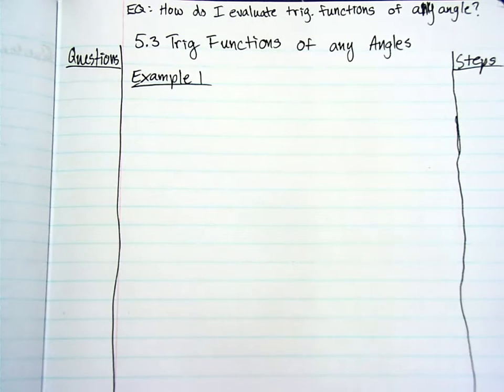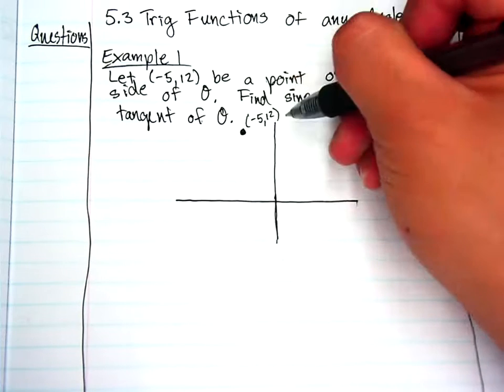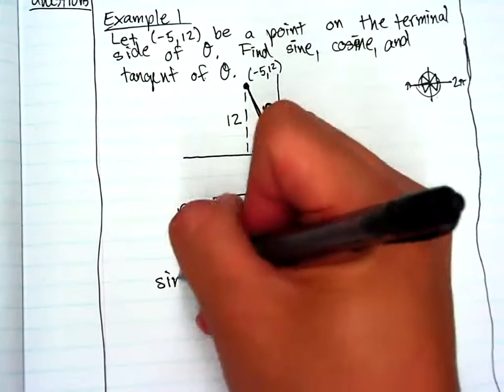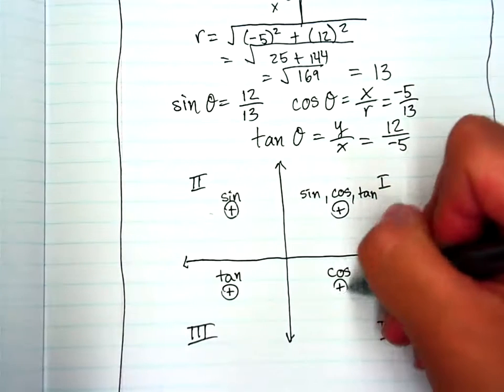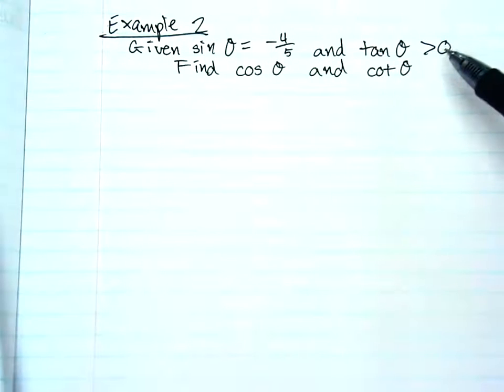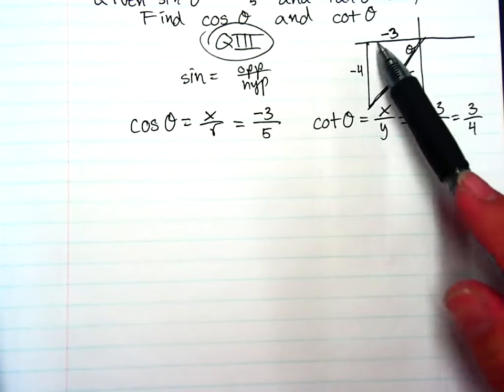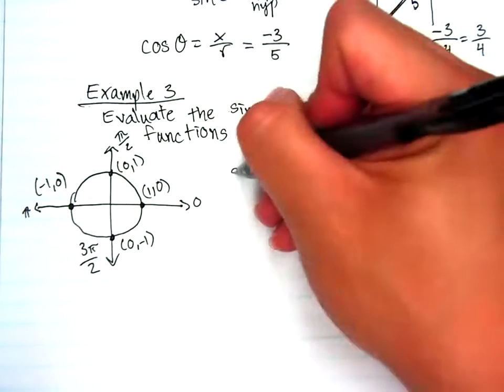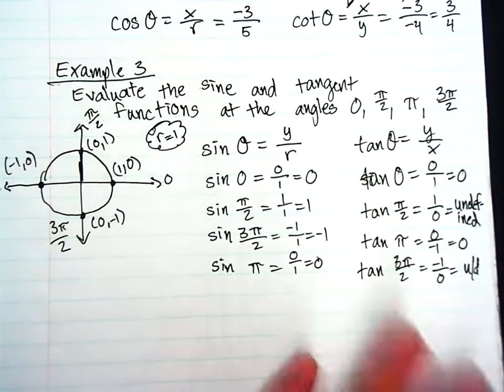[Alg 2/Trig] 3/6/15 Trig Functions of Any Angle